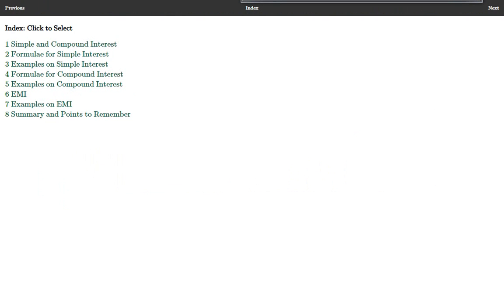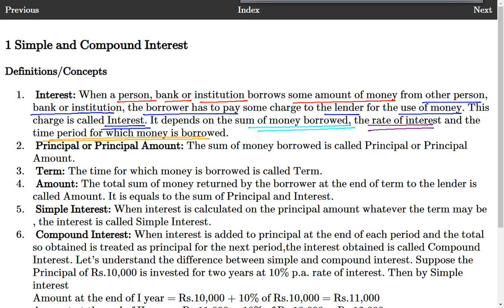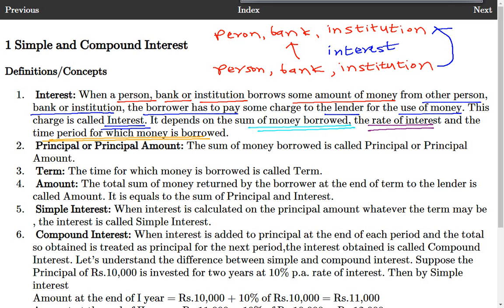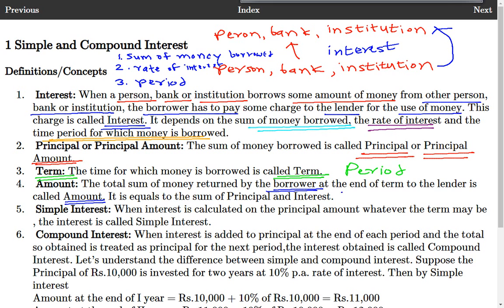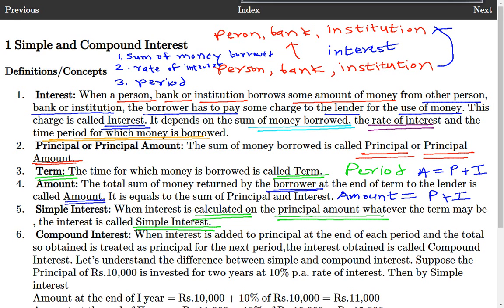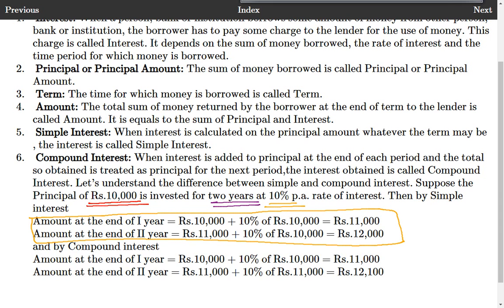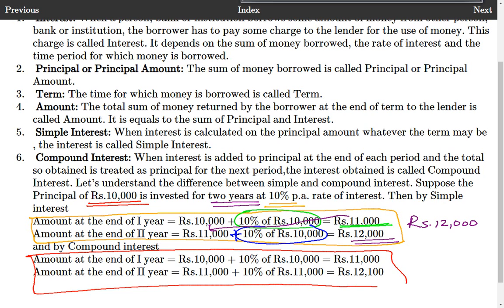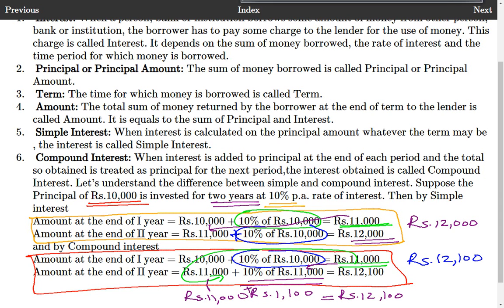F.Y.B.Com. | Maths. 2019 Pat. | Business Maths and Stats - I | Interest : Basic Terminology